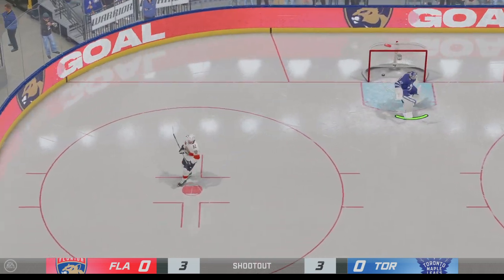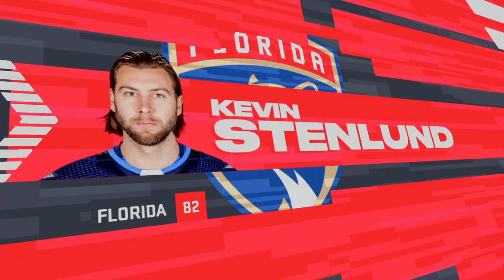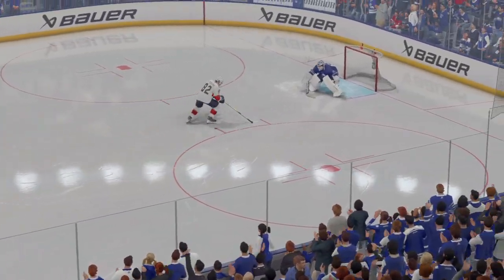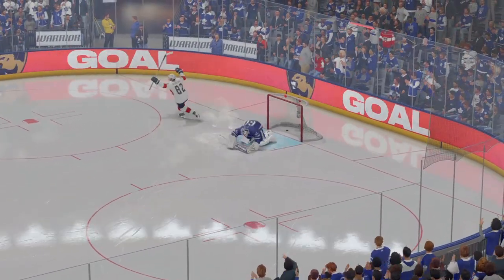NHL® 24_20240622232956